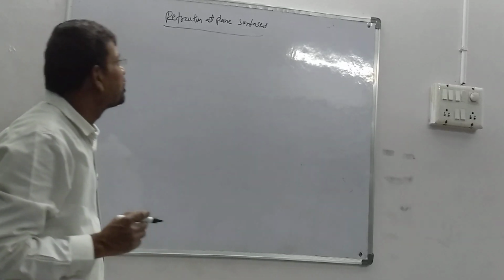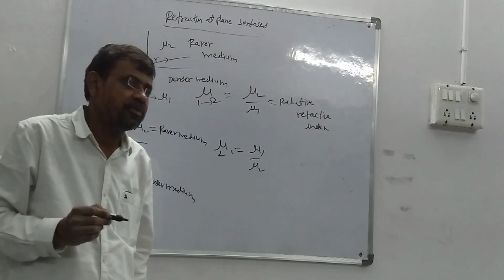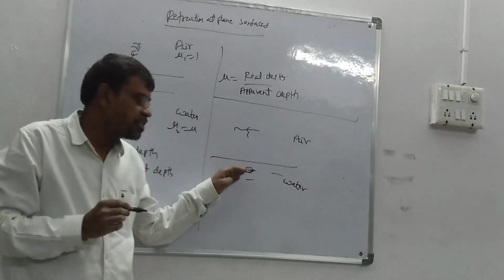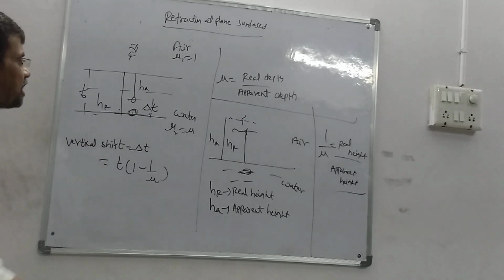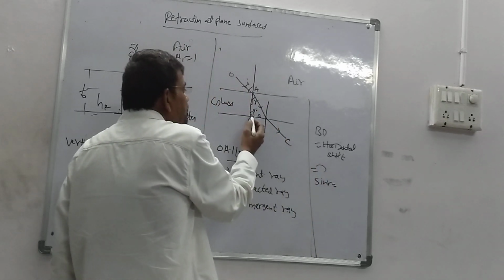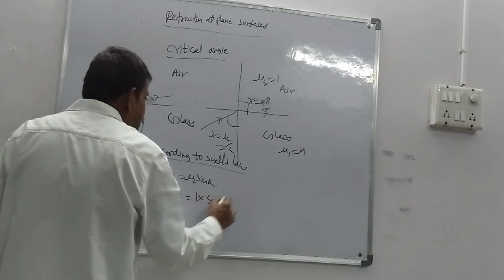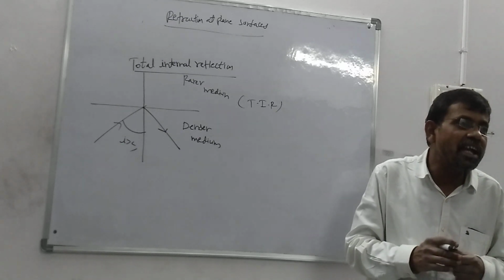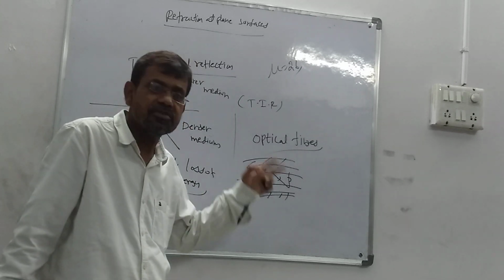NEET PHYSICS, OPTICS, REFRACTION AT PLANE SURFACES.